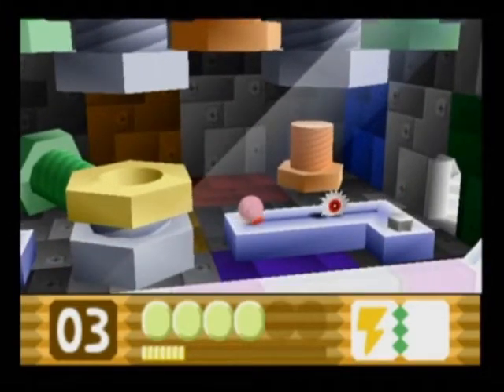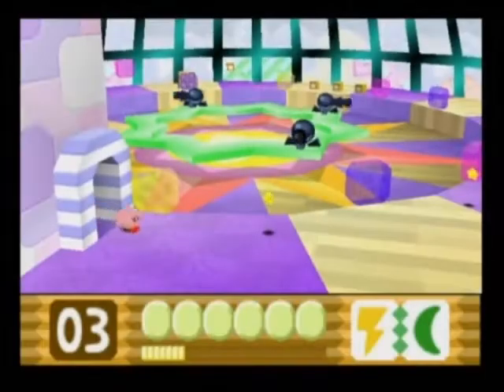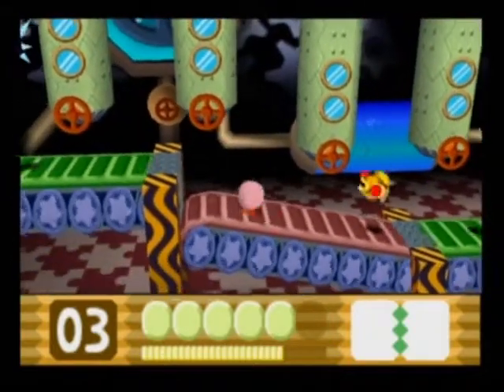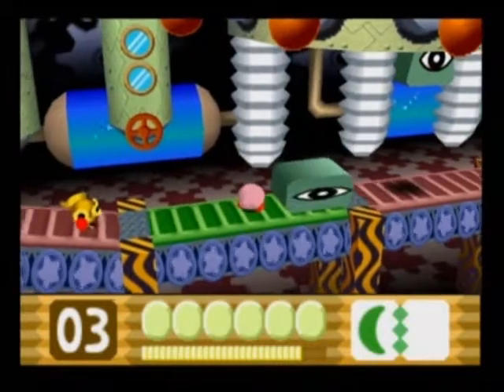Let's Play Kirby 64 Part 11 To the Mall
Because. Kirby?